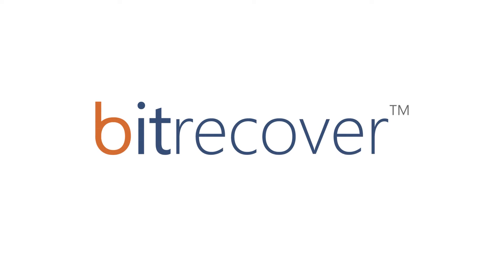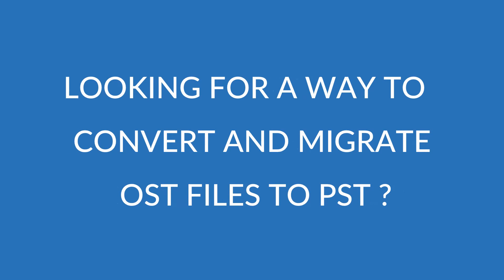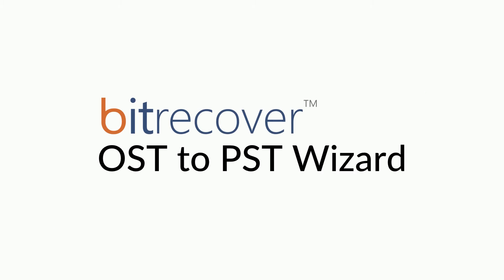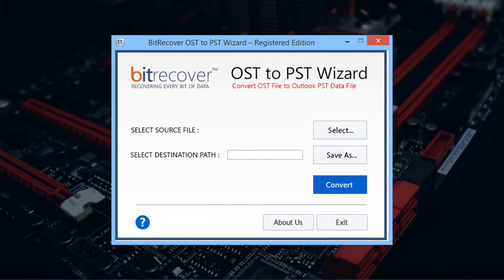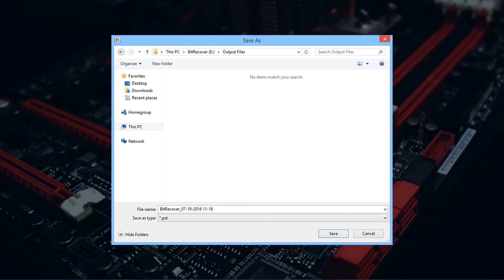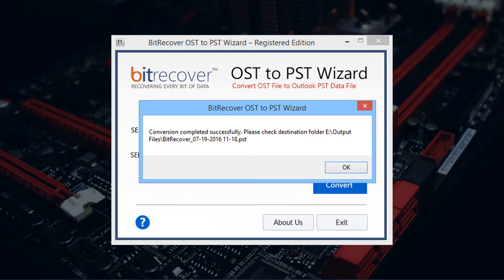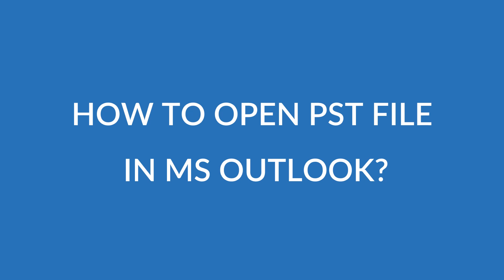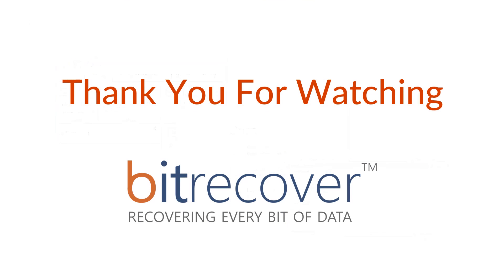BitRecover OST to PST Converter Tool | Bulk Convert OST Files to PST | Best OST to PST Converter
Looking to convert OST to PST without Outlook? Whether your OST file is corrupted, orphaned, or just won’t open, this video will show you how to easily fix it using the BitRecover OST to PST Converter Software.

This powerful tool is trusted by IT admins, business professionals, and even non-technical users for its simple interface and reliable results. In this step-by-step video, we’ll guide you through how the software works, its standout features, and how you can convert OST to PST in just a few clicks – no Outlook installation required!

*🔍 Key Features of BitRecover OST to PST Converter Tool:*

1. Convert inaccessible, corrupted, orphaned, or encrypted OST files to PST
2. No Outlook dependency – works independently
3. Supports bulk OST file conversion with no size restrictions
4. Preserves original email formatting, folder structure & attachments
5. Offers preview of emails, contacts, calendars before conversion
6. Split large PST files during export to avoid oversized issues
7. Export OST files to PST and 39+ formats including PDF, MBOX, EML, MSG, Office 365, etc.
8. OST to PST Converter is Compatible with Outlook 2021, 2019, 2016, and below
*💡 When This Tool Is Useful:*
1. You have an orphaned OST file after system or profile crash
2. Your Exchange Server is down and you need to recover mailbox data
3. You want to migrate old OST emails to a new machine or Outlook version
4. You are a forensic investigator or admin dealing with corrupt OST files
5. You need to convert OST to PST without Outlook or Exchange environment
*🔧 Quick Steps to Convert OST to PST (As Shown in Video):*

1. Launch BitRecover OST to PST Converter Software
2. Load OST files or folders using dual mode
3. Preview mailbox items (emails, contacts, calendar, etc.)
4. Choose PST as the output format
5. Apply filters if required (Date range, folders, etc.)
6. Click Convert to begin process of converting OST to PST file

With BitRecover OST to PST Converter Tool, you don’t need to worry about inaccessible or corrupted OST files anymore. It’s a simple, secure, and offline solution to convert OST files to PST quickly – even if Outlook isn't installed.